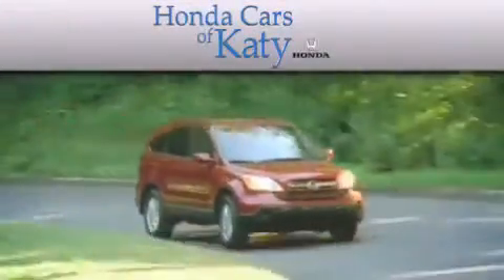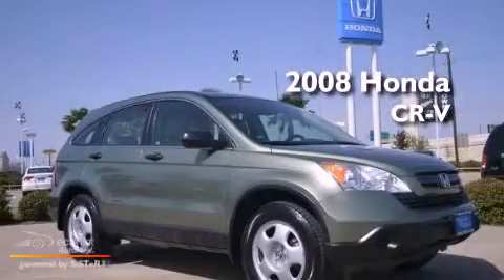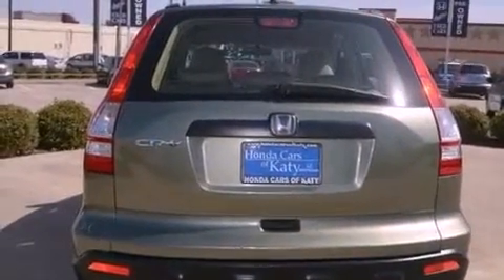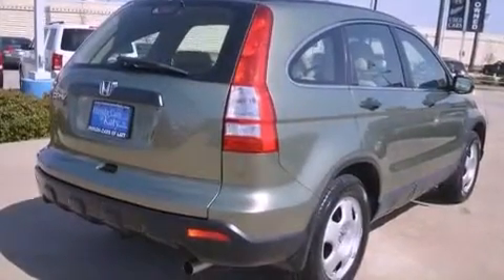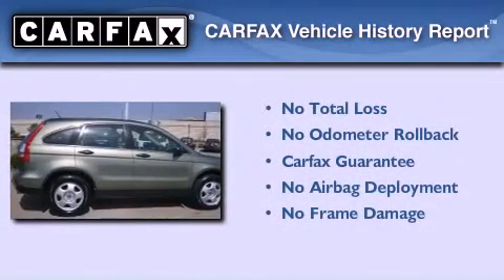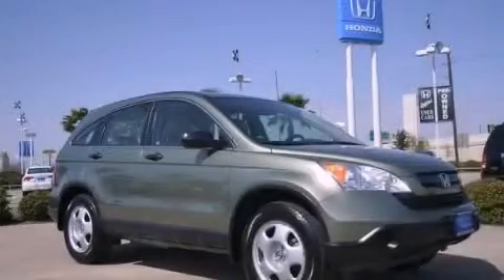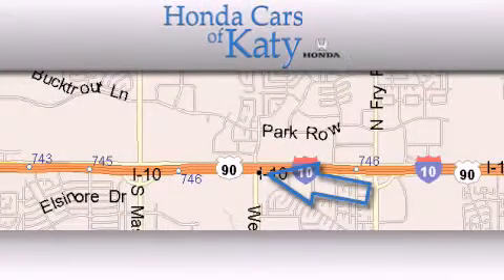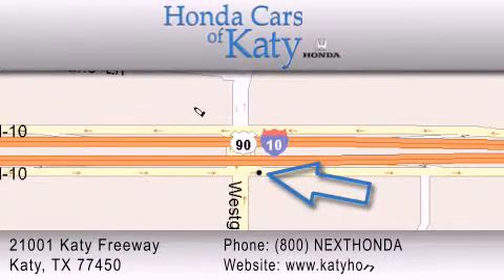2008 Honda CR-V Katy TX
Year : 2008

 Make : Honda

 Model : CR-V

 Miles : 76,666

 800-nexthonda

 21001 Katy Freeway

 Used 2008 Honda CR-V Katy TX